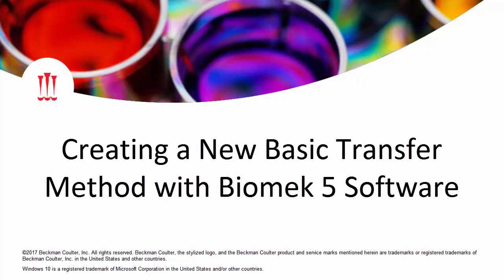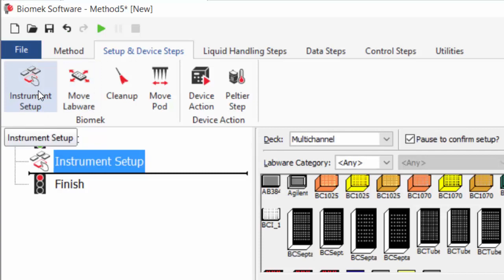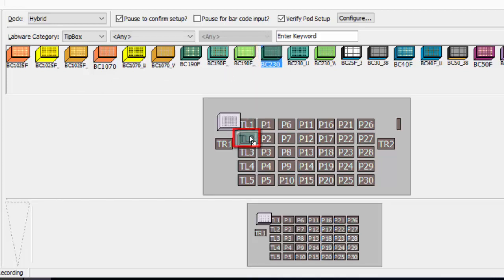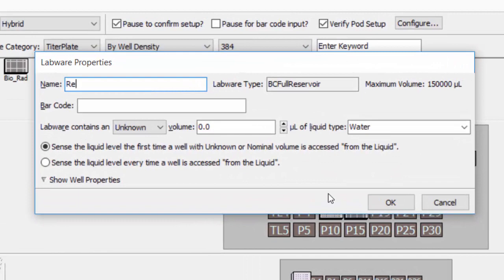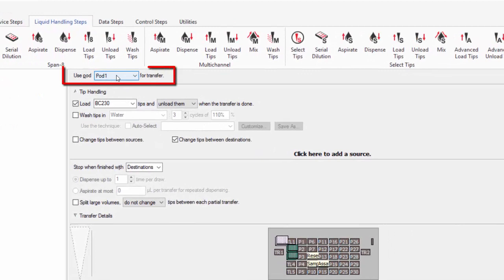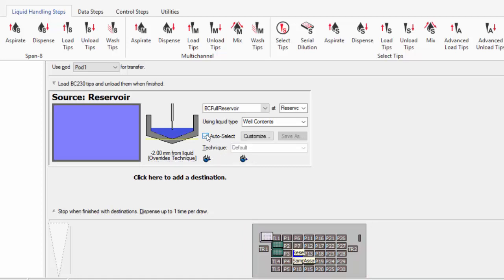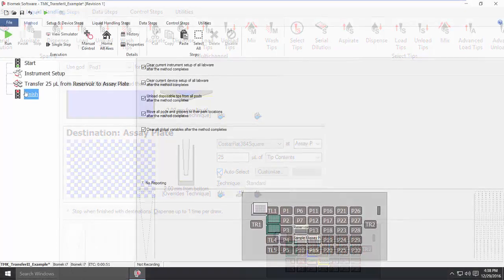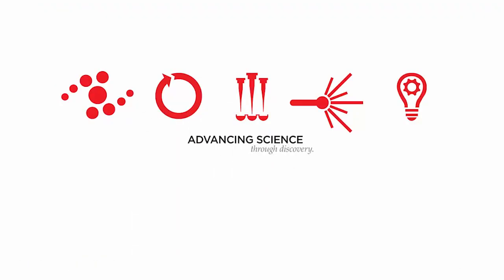i-Series Software Basic Transfer Method Walk-through